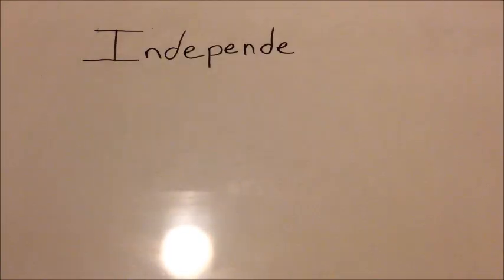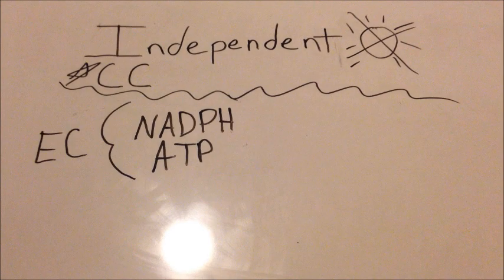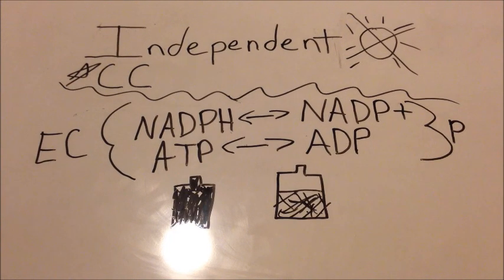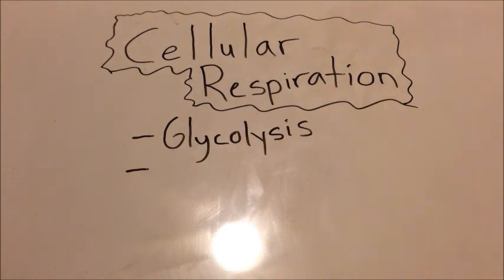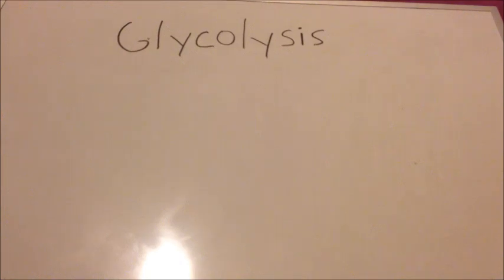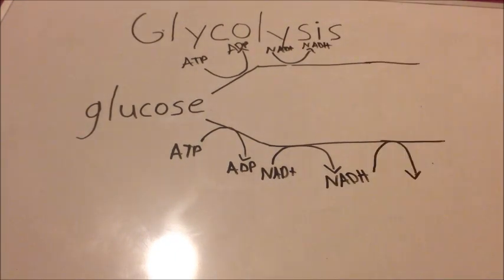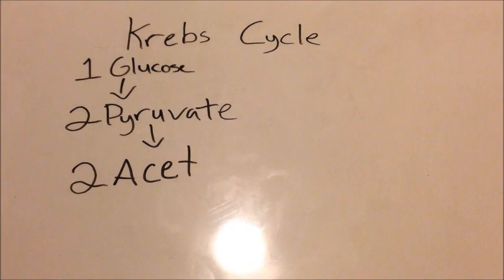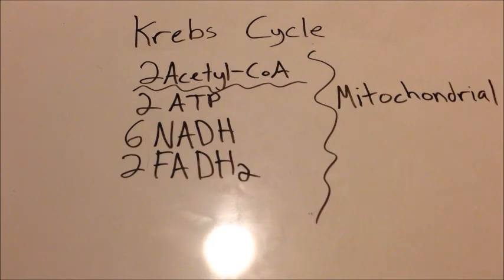Cellular Respiration and Photosynthesis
Group in Biology class going over Cellular Respiration and Photosynthesis.